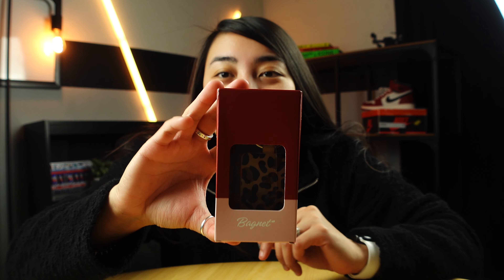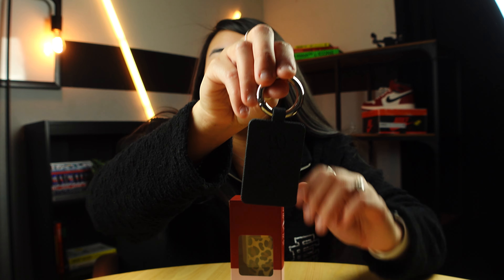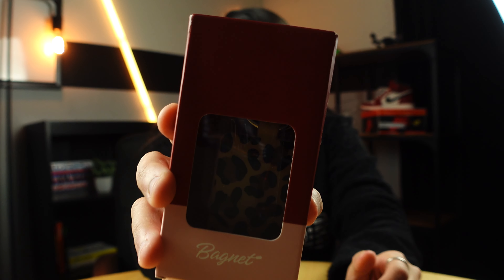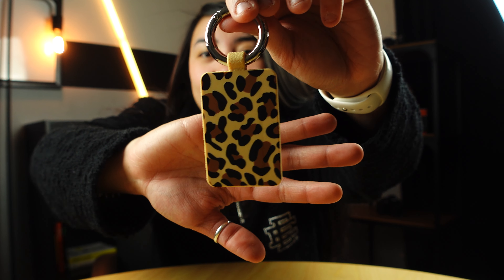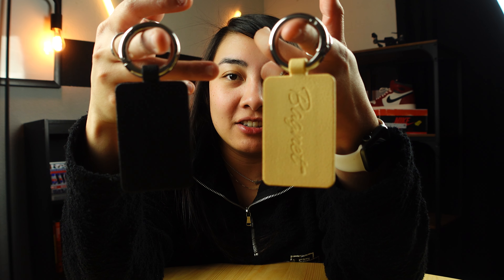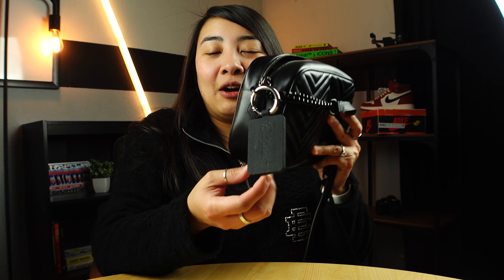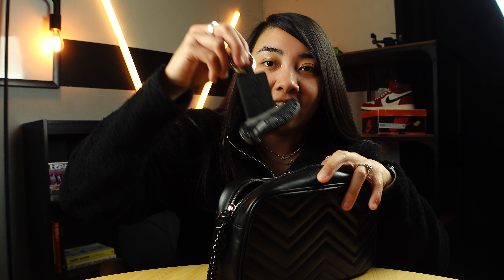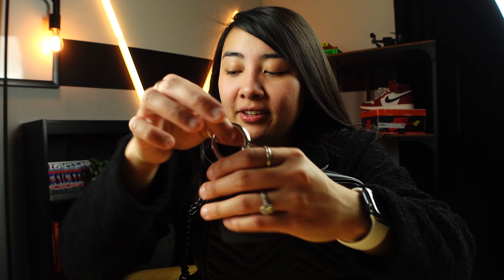Bagnet Review Video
This is a new product that I tested out from Amazon. The bagnet is a nice way to hold up and hang your bag instead of place it on the ground.